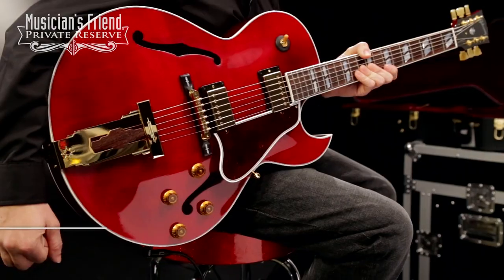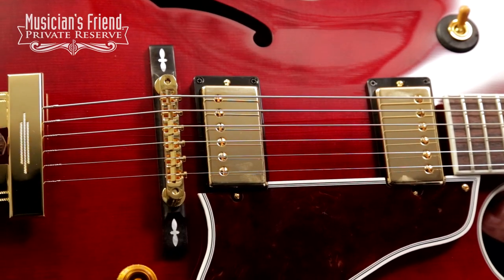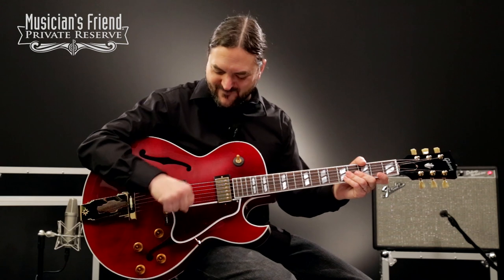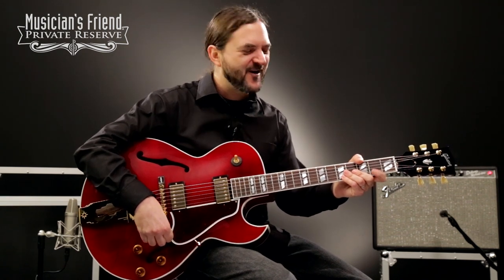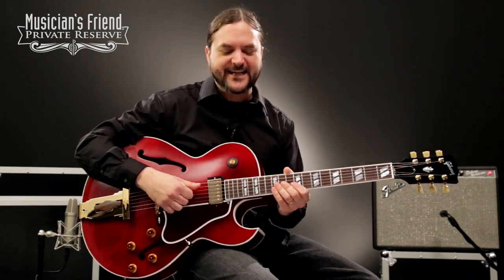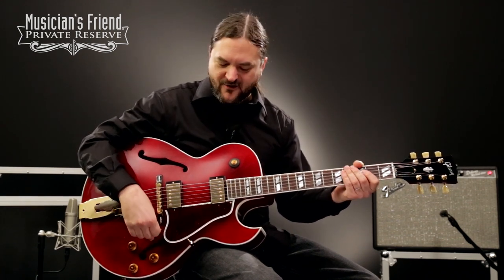Gibson L-4 CES Mahogany Hollowbody Electric Guitar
Signal chain used on this guitar:

Cables: Mogami

Pedals: Ibanez TS9 Tube Screamer

Amp: Fender Vintage Reissue '65 Deluxe Reverb Guitar Combo Amp

Recorded at Musician’s Friend in January 2016.